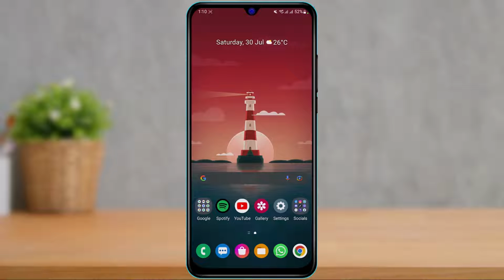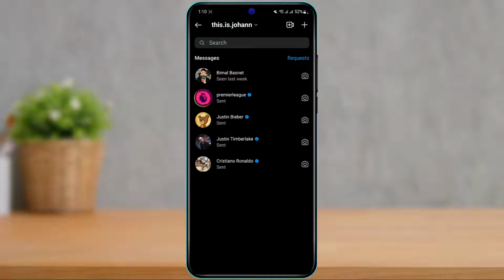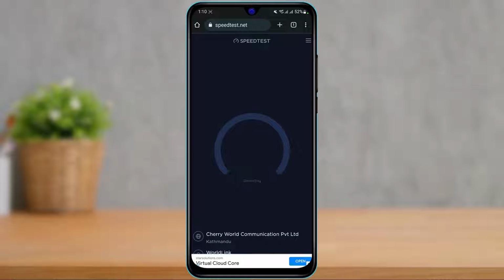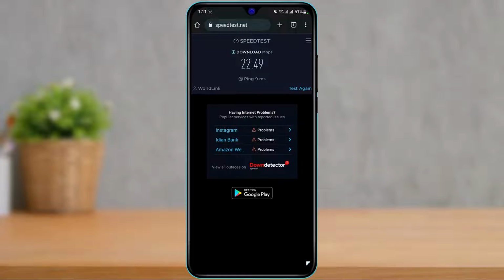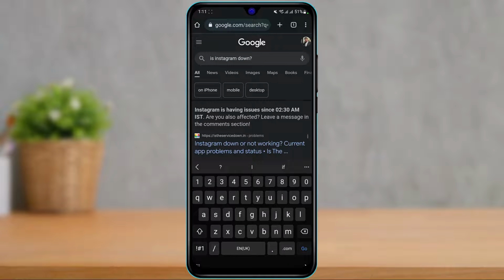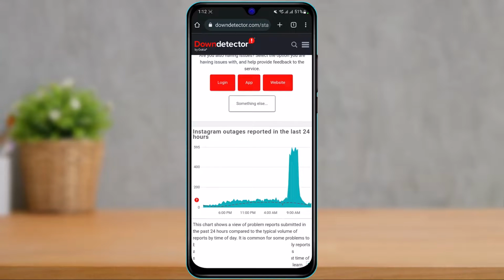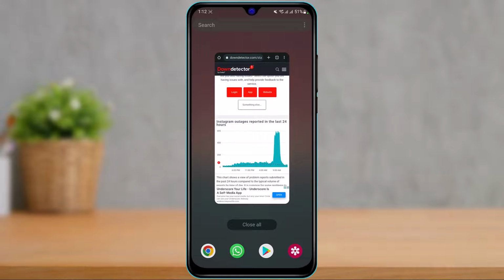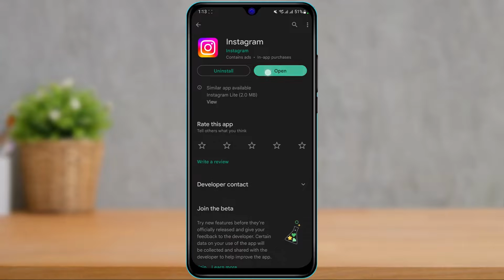How To FIX Instagram DMs Not Loading !!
In this tutorial video, I will quickly guide you on how you can fix Instagram DM's not loading properly. So make sure to watch this video till the end.

1) Start a browser and go to speedtest.net.
2) Simply test your Internet connection.
3) You can now check to see if the servers are also down.
4) Check the downdetector.net servers for Instagram.
5) The last strategy is to just see if the Instagram app has been updated.
6) Type "Instagram" into the App Store's search bar.
7) Check to see if there is an update. To download the most recent version of the app, touch the update button if one is present.
8) Hopefully, one of these solutions helped you solve your issue.

0:00 Introduction
0:21 What the Issue Is
0:46 Check Internet Connection
1:46 Check Instagram Servers
3:00 Check for Updates
3:46 Outro: Final Verdict